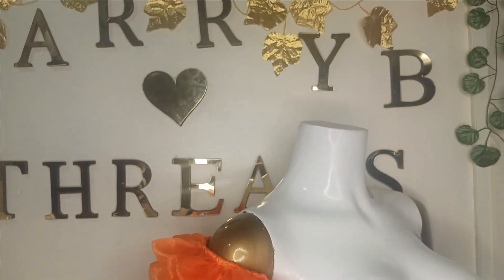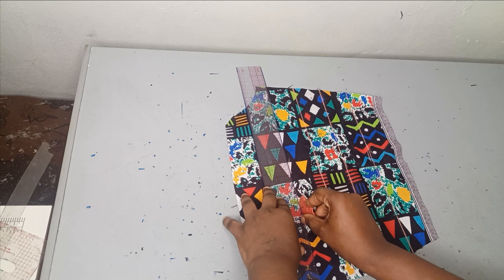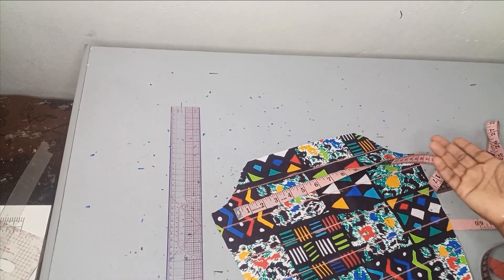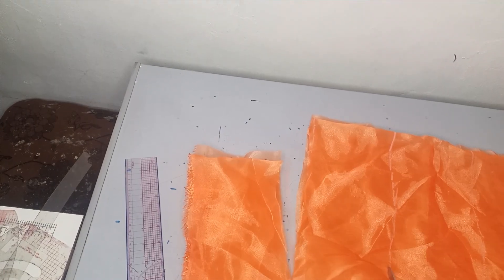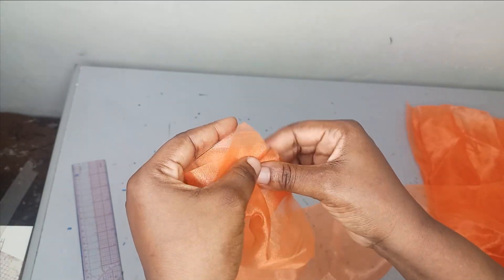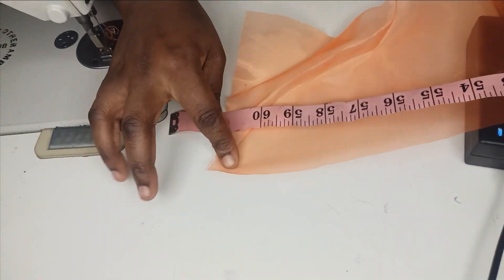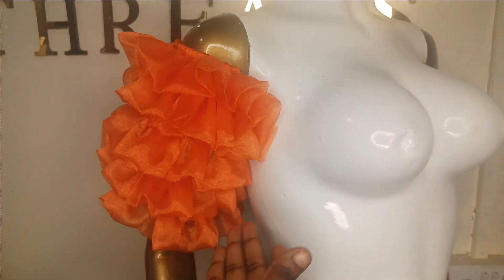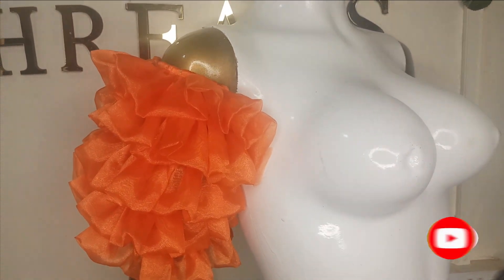How to make a GATHERED RUFFLED ORGANZA SLEEVE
This is a detailed tutorial on how to make a gathered ruffled offshoulder sleeves with Organza fabric. This trendy sleeve is gathered in layers and neatly stitched to produce the tiered ruffled effect. In this ruffle sleeve tutorial, you will learn how to cut and gather the organza pattern together with the basic sleeve. The outcome is a trendy Organza gathered ruffle sleeve that makes your outfit stand out.